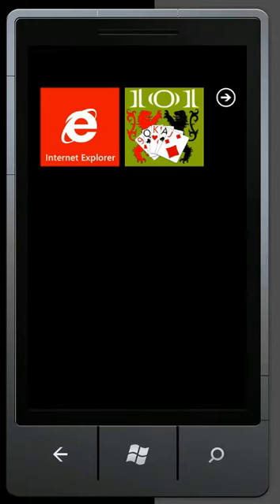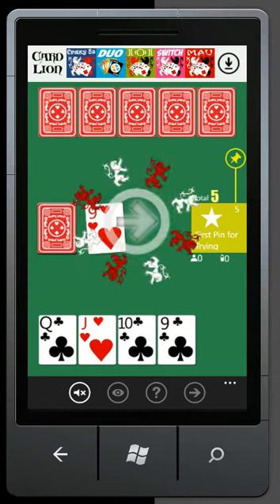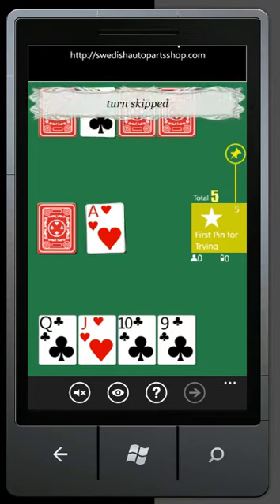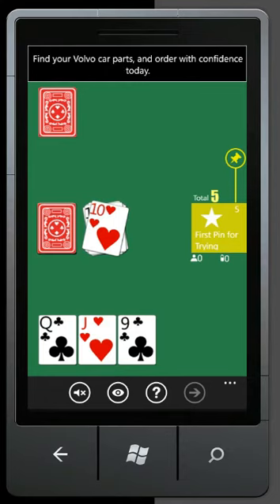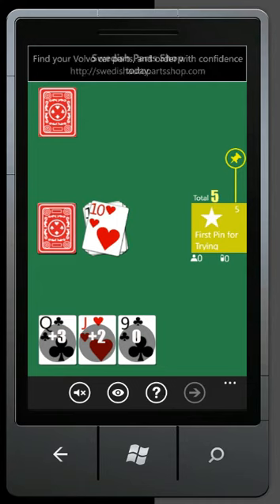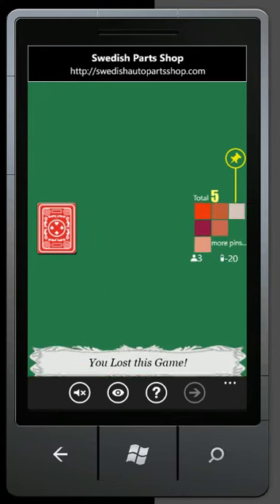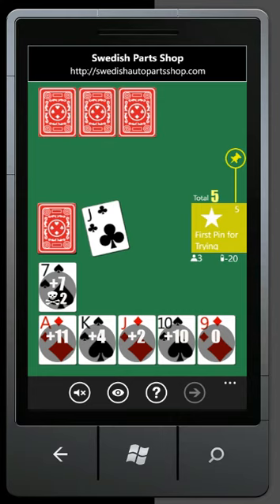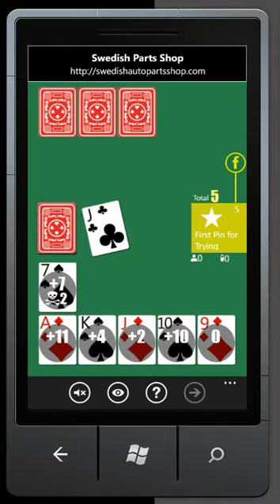101 Card Game for Windows Phone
101 is a fun, fast paced shedding-type game, similar to Crazy Eights, Switch, Mau Mau and UNO, especially designed for Windows Phone. Play against the phone and earn your medals! The game includes interactive hints that help you learn and perfect your game. Interactive rules and manual are included. This game features a unique original game engine that I started building in 1999. The objective is to get rid of all cards and win by score. A deck of 36 cards is used. FEATURES: Achievements and pins In-game hints and tutorial Silent mode Facebook